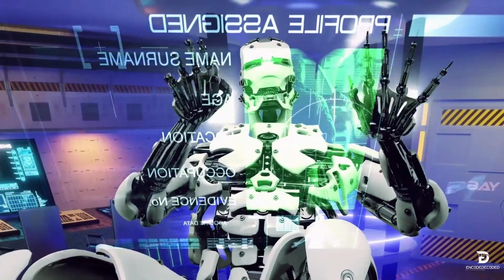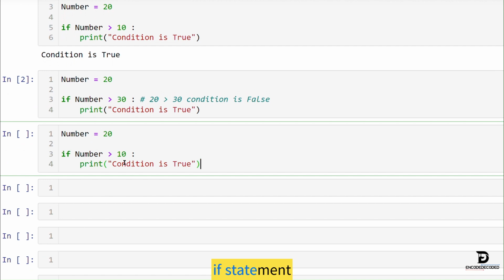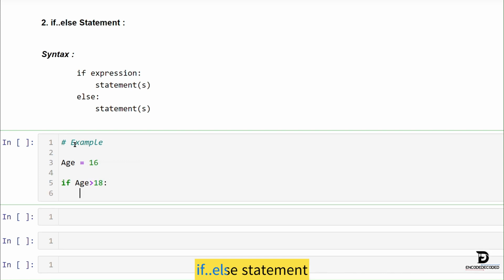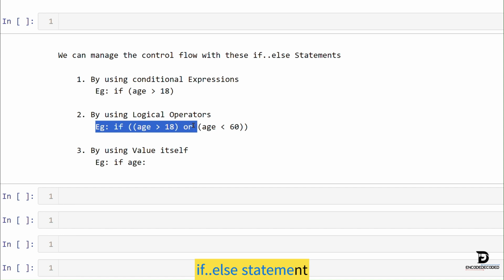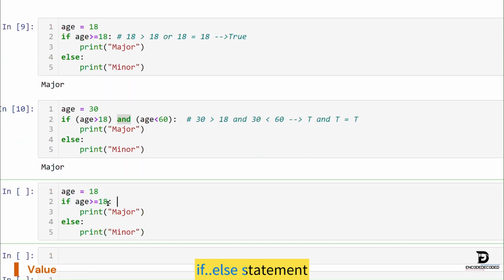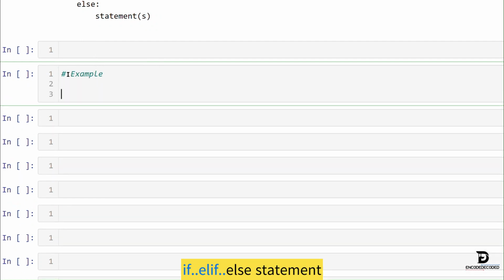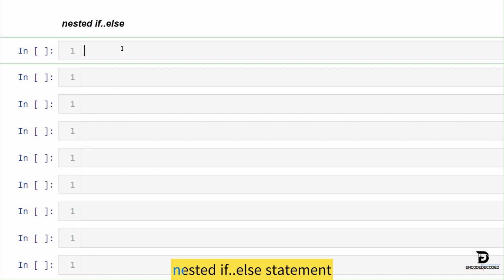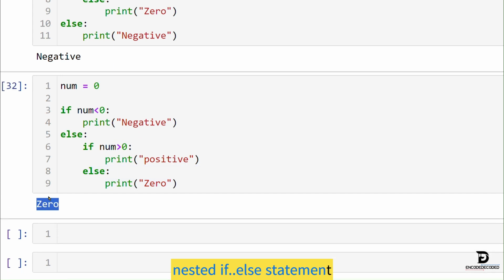PYTHON Conditional Statements | if | elif | else | nested if..else | Control flow | Decision making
Control Your Code, Control Your World: Mastering Python's Decision-Making Tools

📙 Table of Contents  :
00:00 Intro
01:08 " if " Statement
03:17 " else " Block
08:57 " elif " Clause
11:04 nested " if..else " Statements